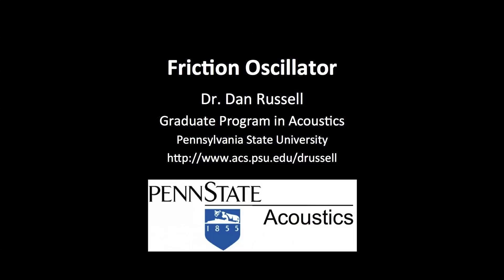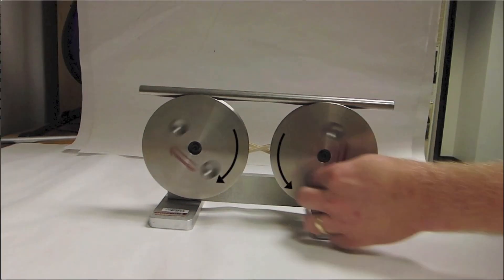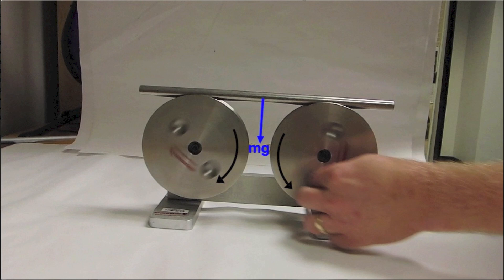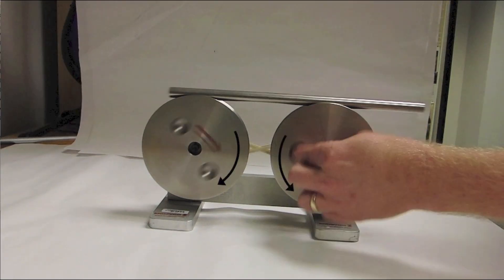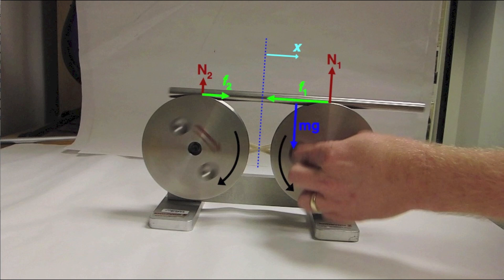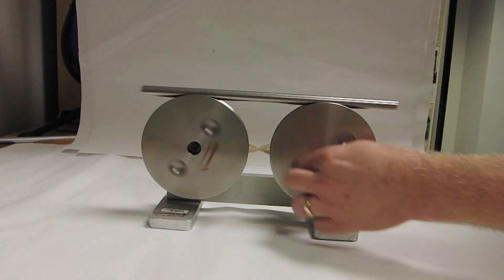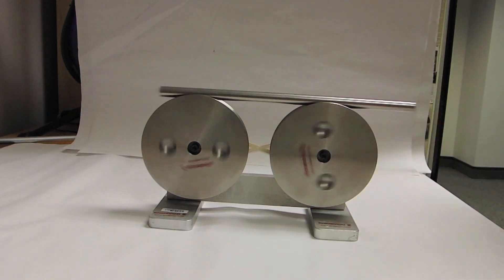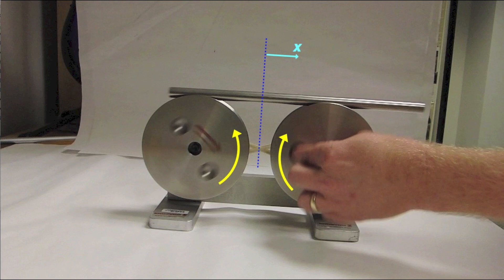The Friction Oscillator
Normally, friction in an oscillator is a damping mechanism that removes energy and causes the amplitude to decay.  For this oscillator, a net kinetic friction force is responsible for the "elastic" restoring force that returns the displaced system to equilibrium and allows it to oscillate.